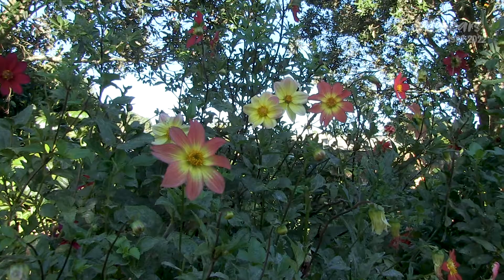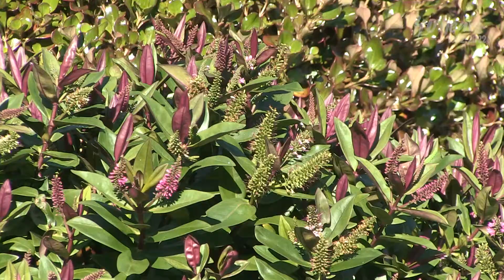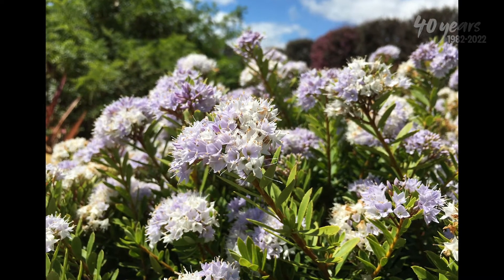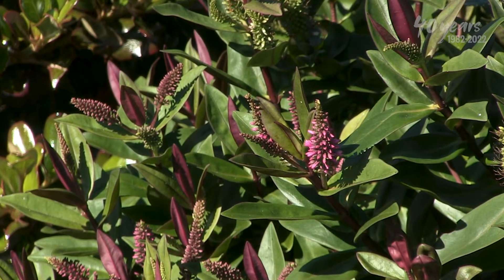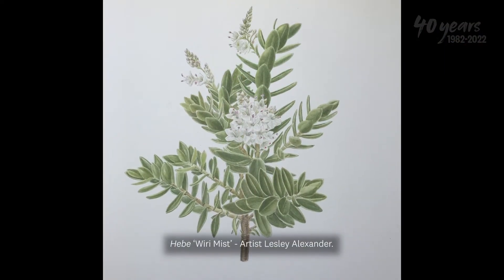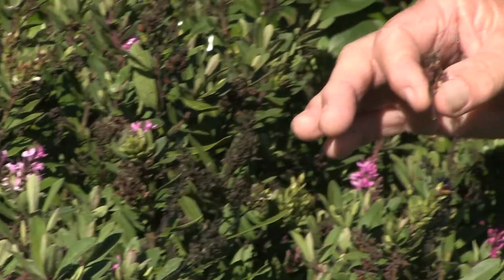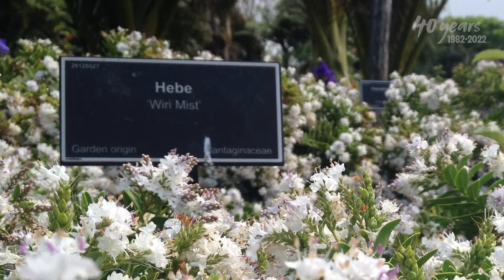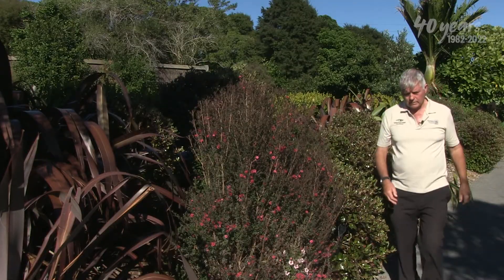The Wiri Series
This video explores how Auckland Botanic Gardens has bred a number of native flowers. Known as the ‘Wiri’ series these are hebe and manuka (Leptospermum scoparium) that have been bred by Botanic Gardens manager Jack Hobbs. Jack talks about how these plants were bred and what makes a great cultivar.